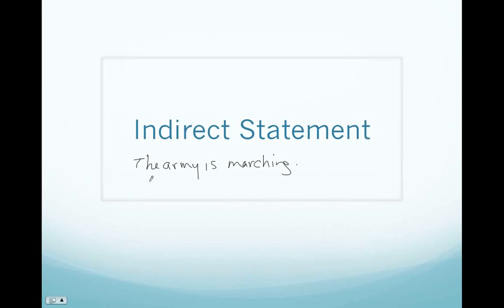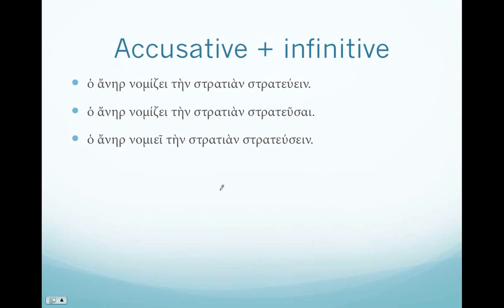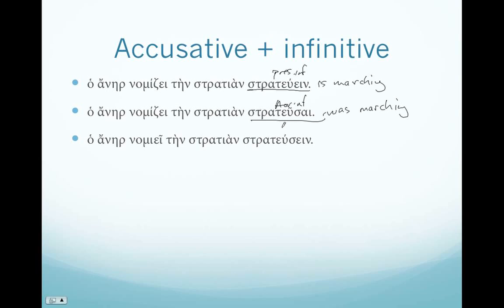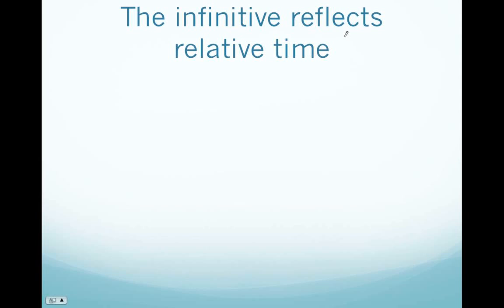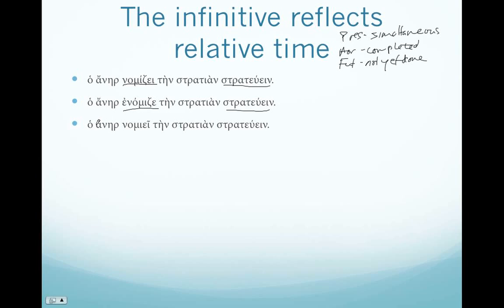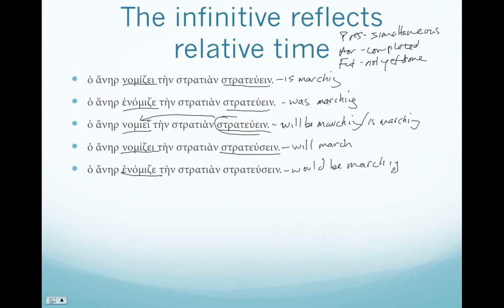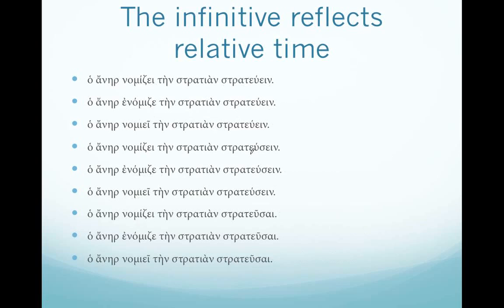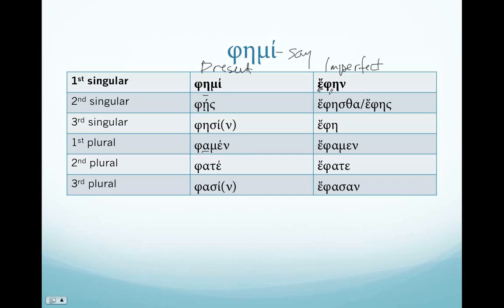Indirect Statement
How to form indirect statement in Greek using the accusative and infinitive.  Also how to conjugate φημί.